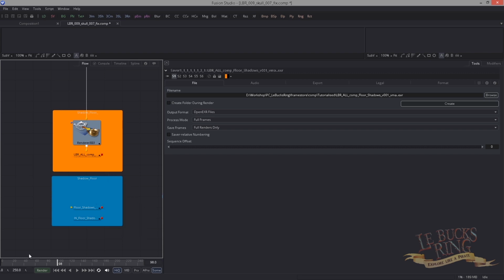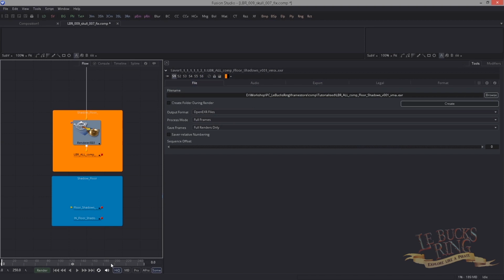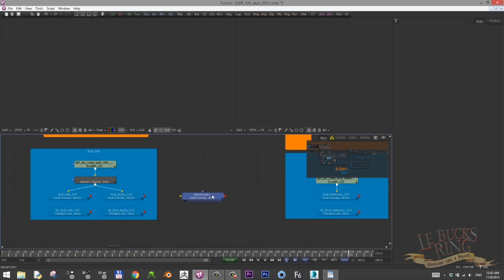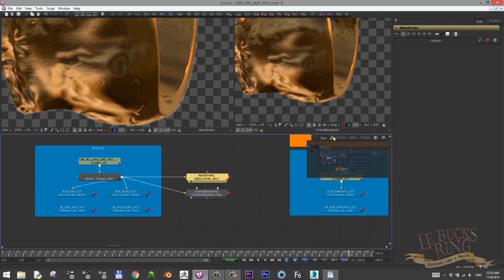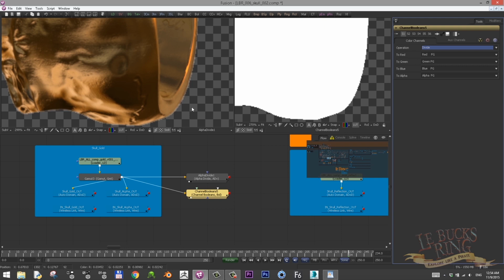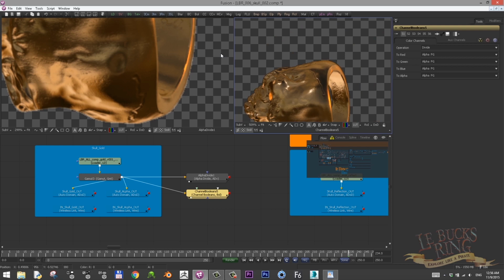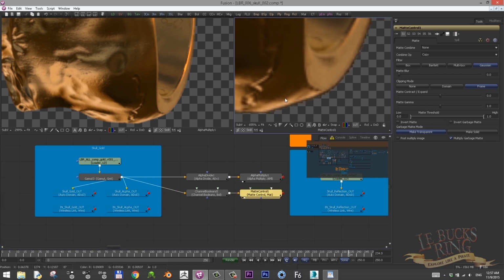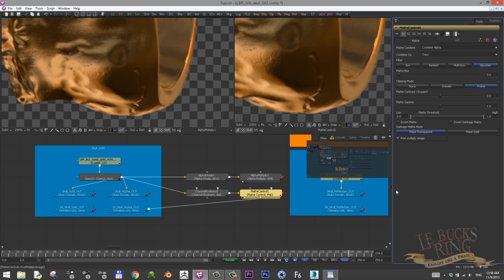Fusion 8 -Massive Tutorial Ep.16 - Compositing the Skull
This is the 16th Episode of the massive Fusion 8 Tutorial LeBucksRing.
We will be starting the compositing of th Skull.
You will get Project files and Project Files of my private projects, plus support, and much more!!!